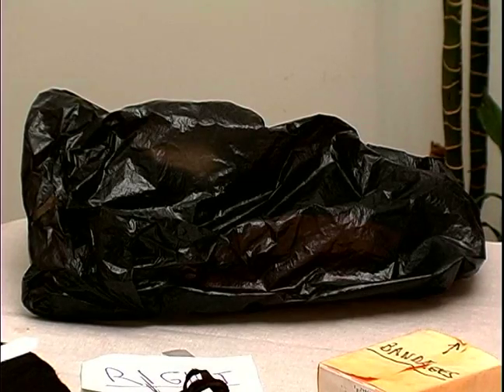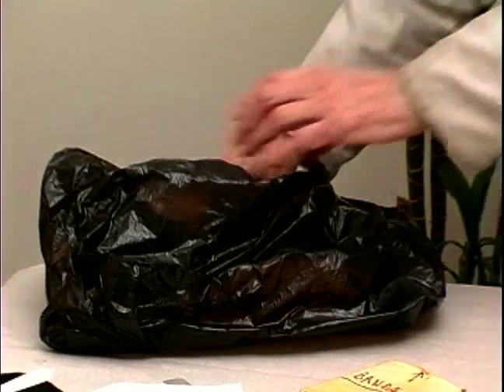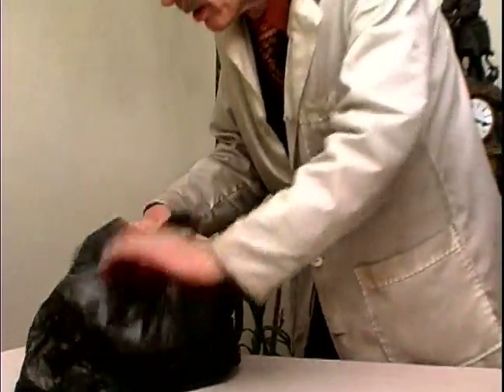Realm of Bizarre News: Vol 1 : Can Frogs Heal Wounds?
Frogs have been know to help wounds heal.  Watch this free video clip and see for yourself.

Expert: Dr. Rhuel
Bio: Dr. Franklin Ruehl is a nuclear physicist with a PhD from UCLA. He researches & lectures in many fields including ufo's and medicine.